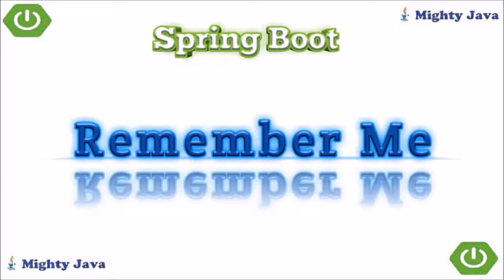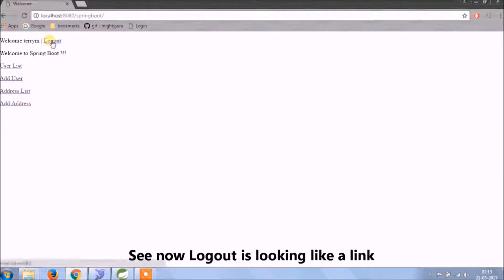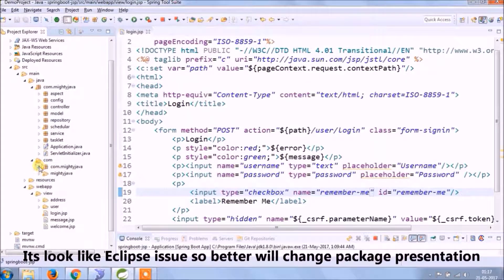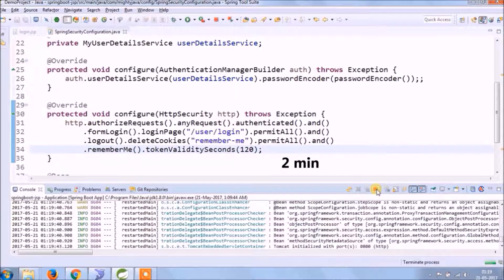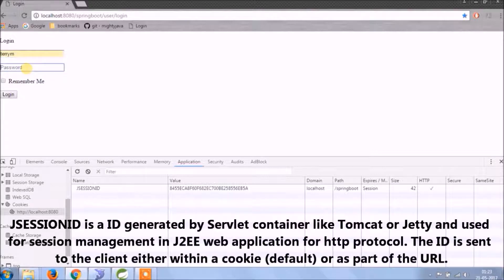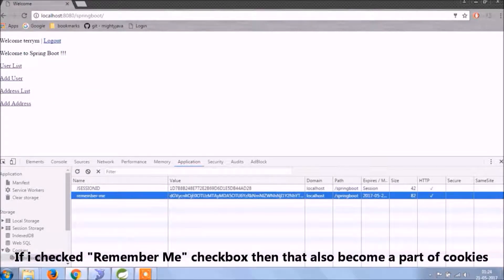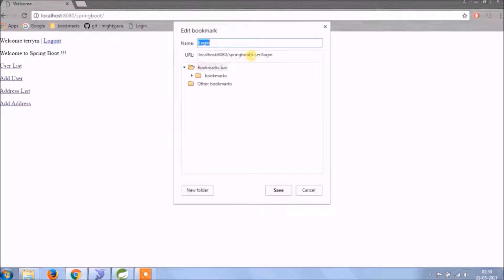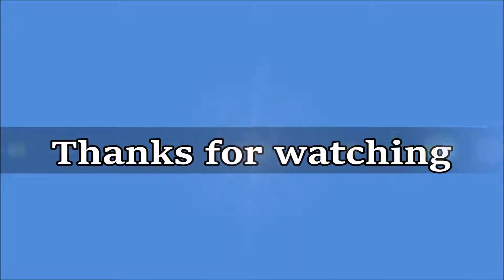15 - Spring Boot Tutorial : Implement Remember Me using Spring Boot